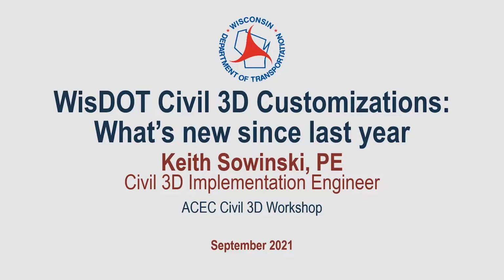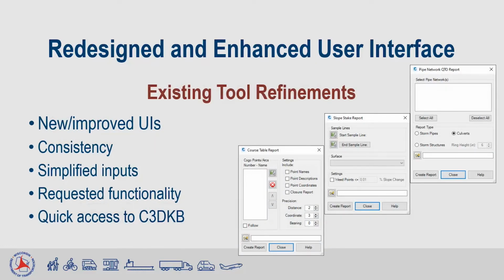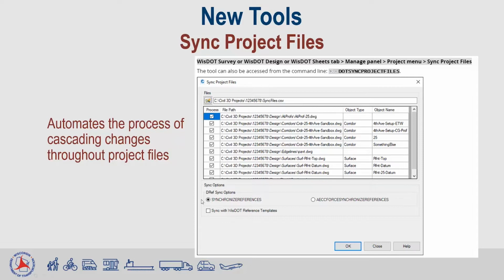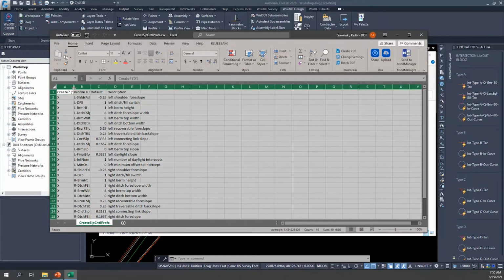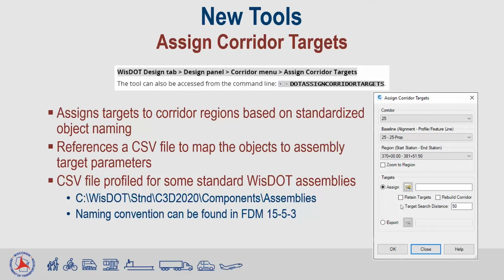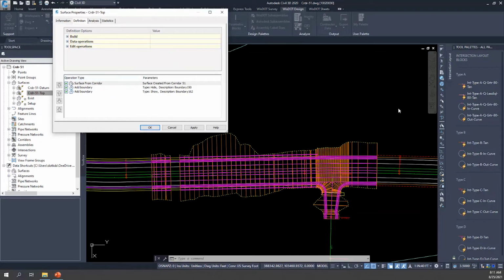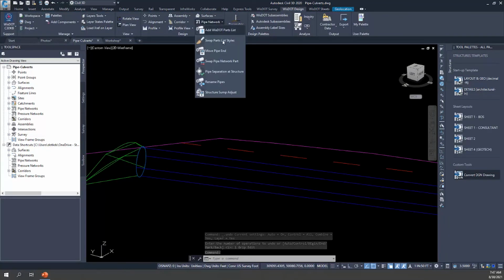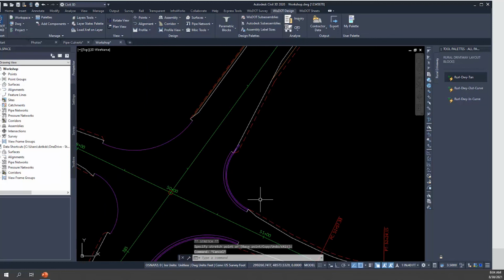Civil 3D Workshop 2021 - WisDOT Civil 3D Customizations: What's New